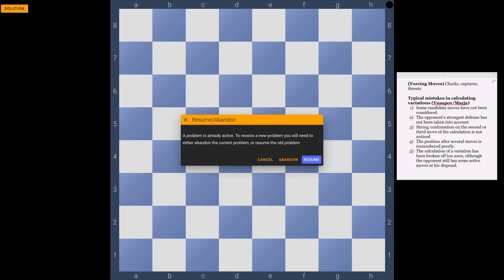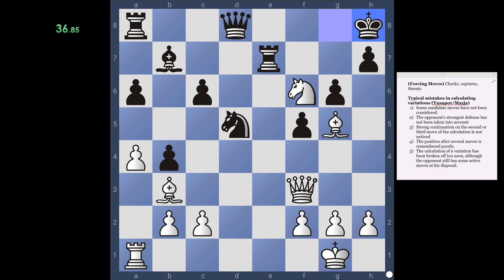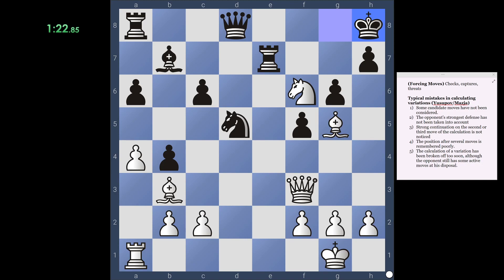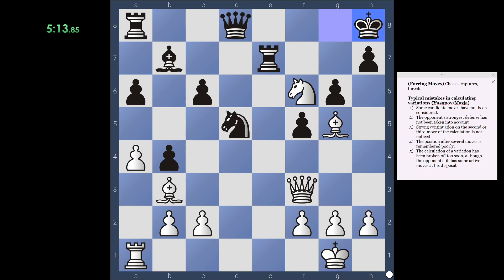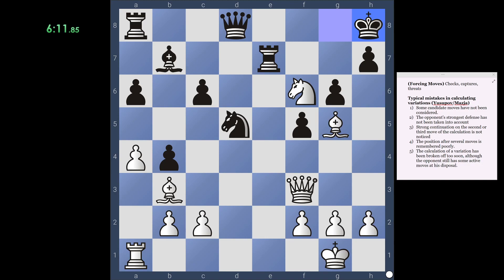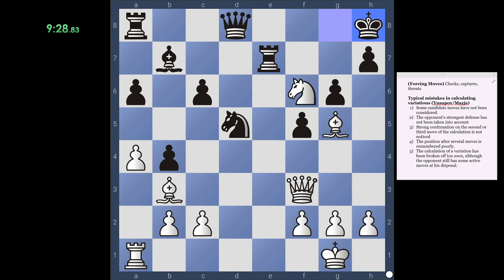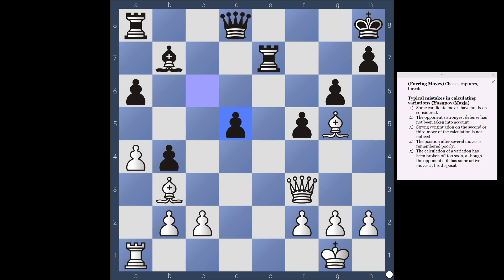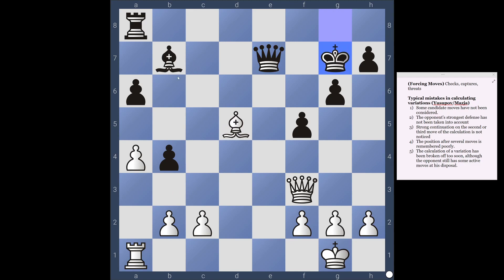ChessTempo Calculation Training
Training my calculation skills.
Pause the video and guess for yourself first for extra training.
I try to force myself to think for 10 minutes before guessing.
This is excellent training for OTB chess as these are often the neglected skills when playing a lot of blitz/bullet and puzzle rush.